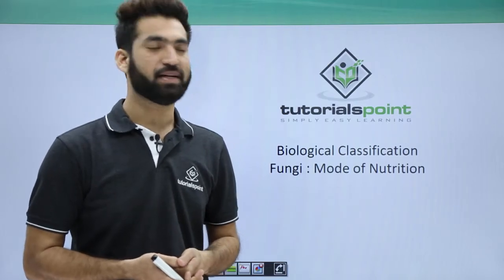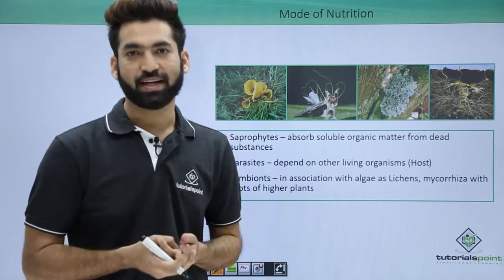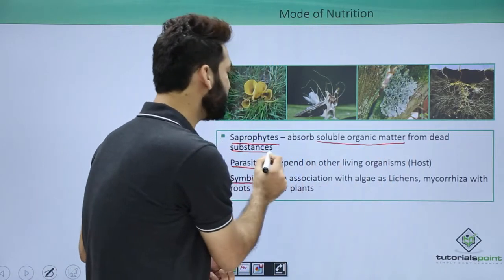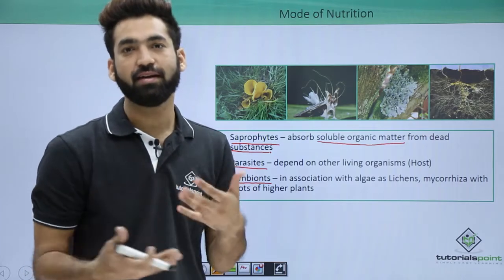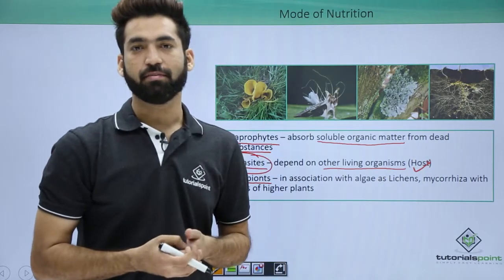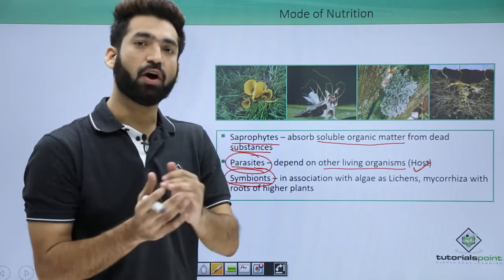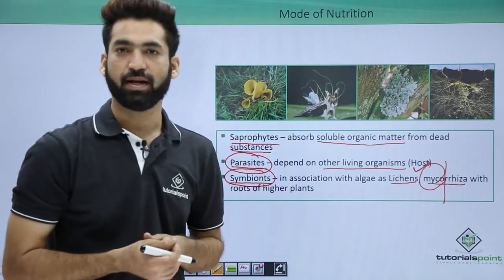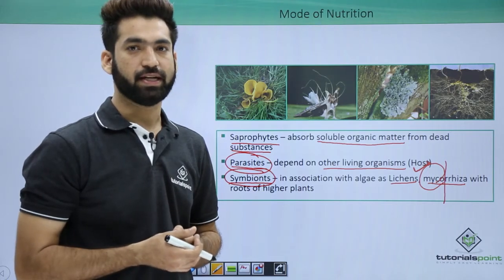Class 11th – Kingdom Fungi - Mode of Nutrition | Biological Classification | Tutorials Point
Kingdom Fungi - Mode of Nutrition